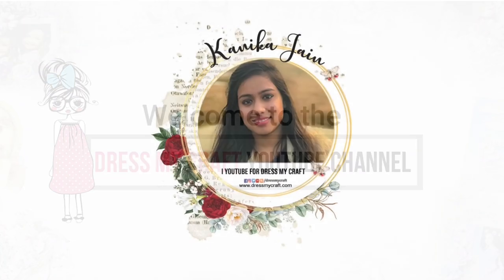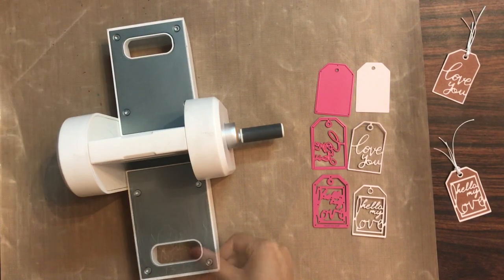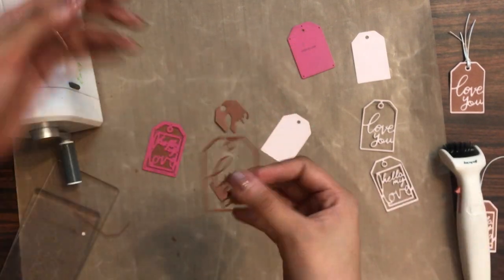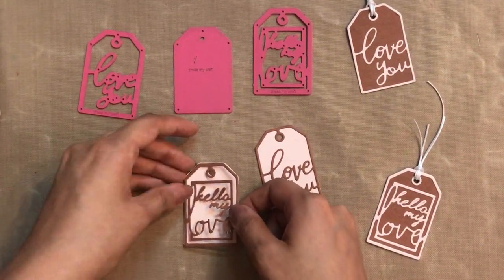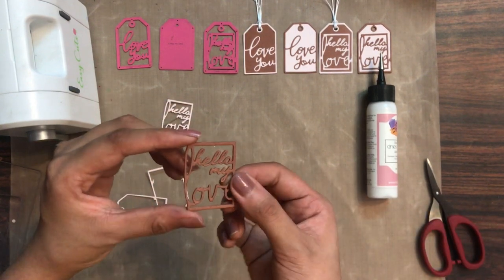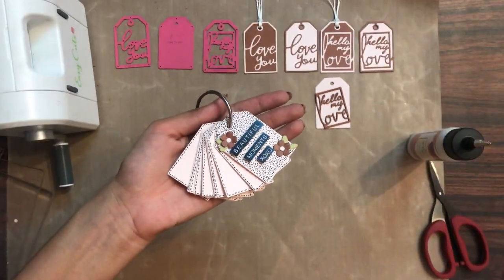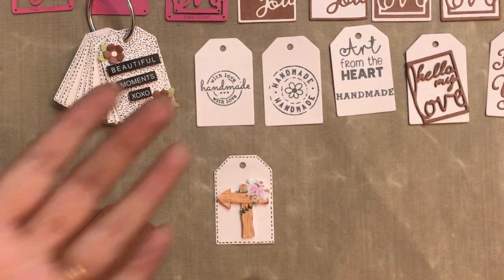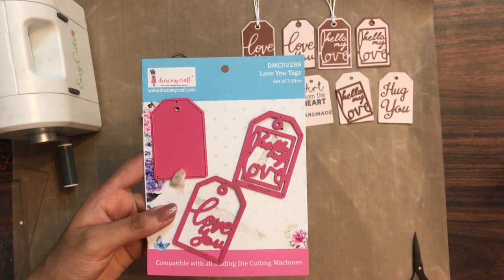How to use DMC Love You Tags Die in different ways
Hello, Today in this video I am sharing a how to use Dress My Craft Love You Tags Die in different ways.

You can directly go on the link to purchase the supplies you wish❤️

Follow the designer Kanika Jain ( Handmade By Kanika) here:-